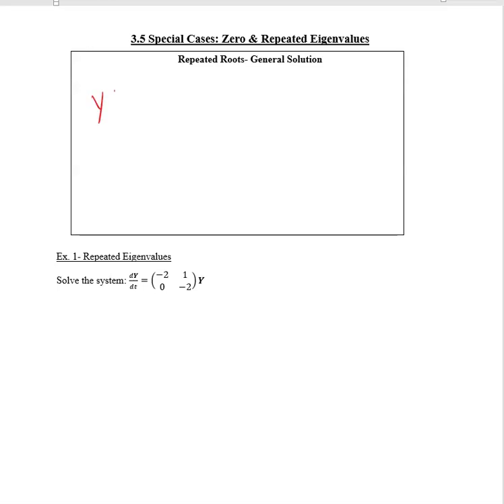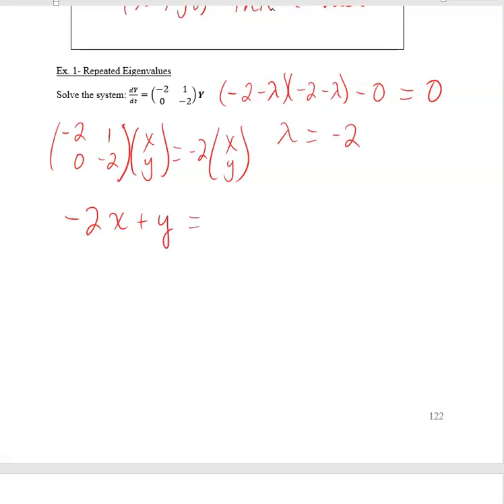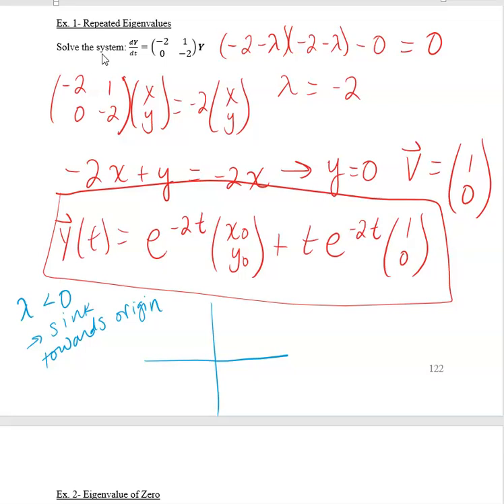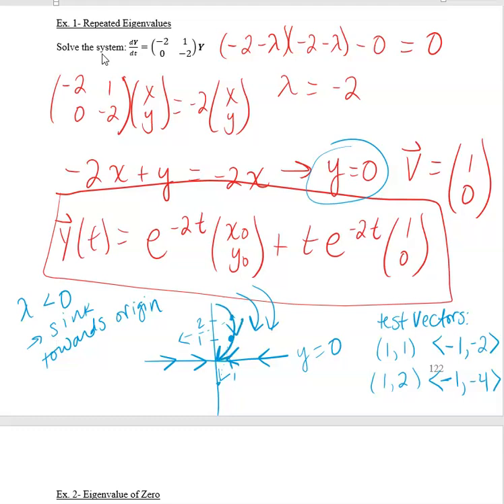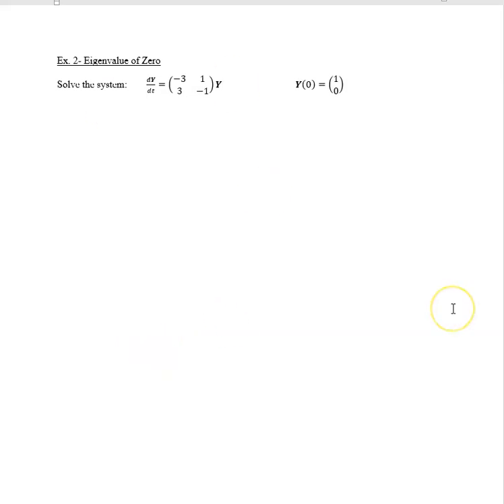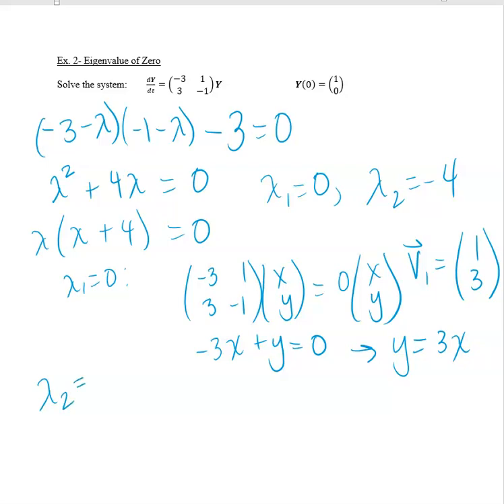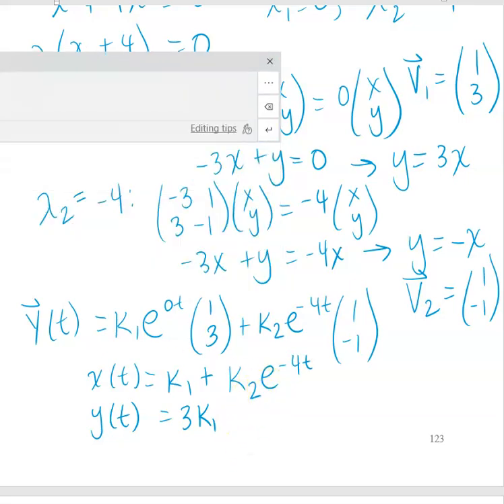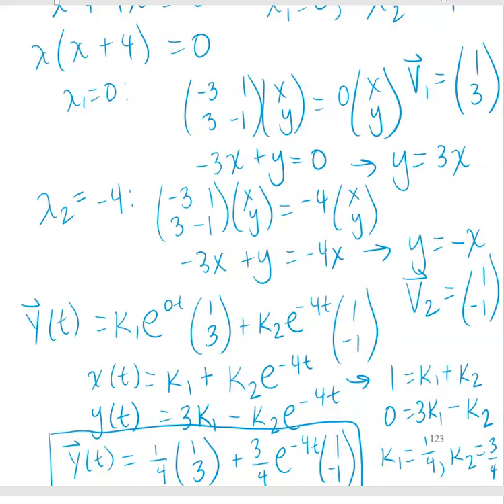MAT371 3.5 Zero and Repeated Eigenvalues